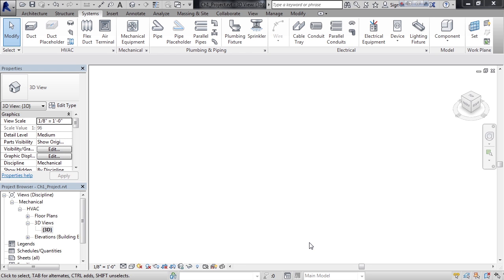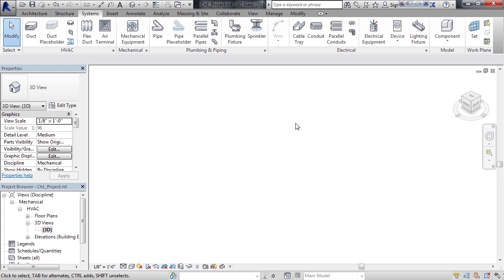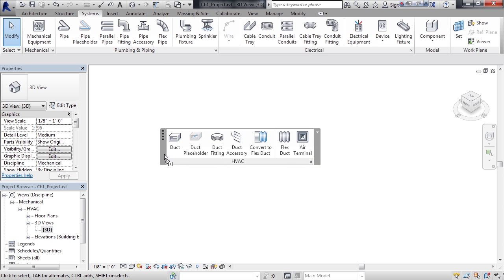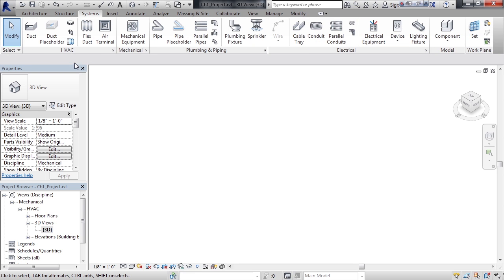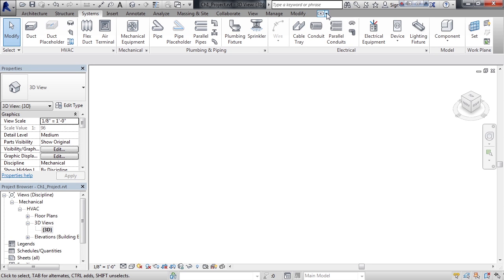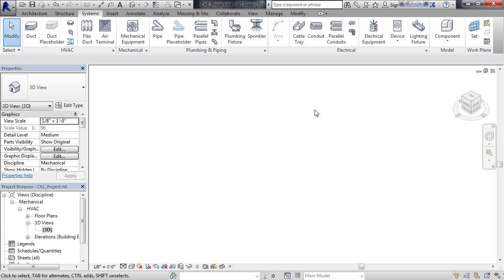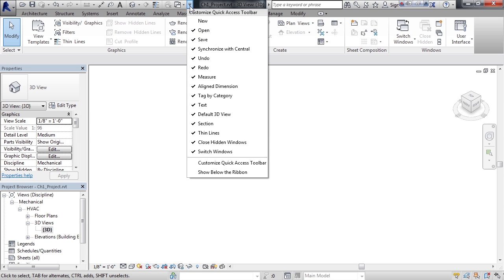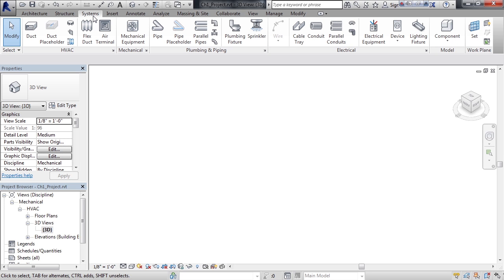MEP Revit 2016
004  CustomizingTheUserInterface